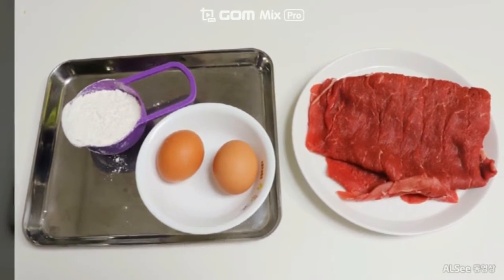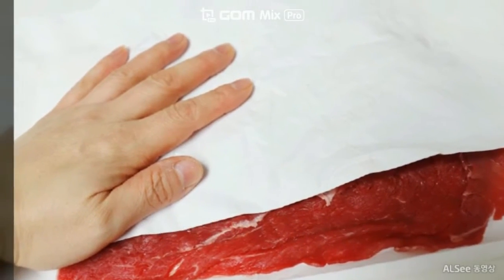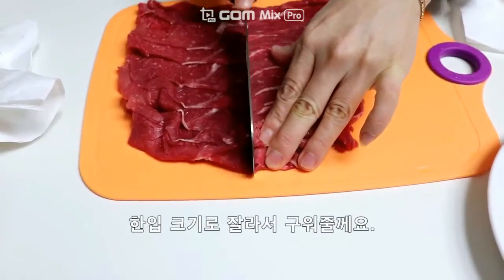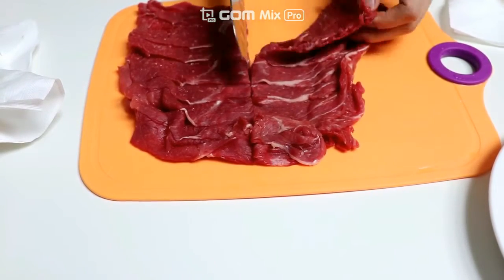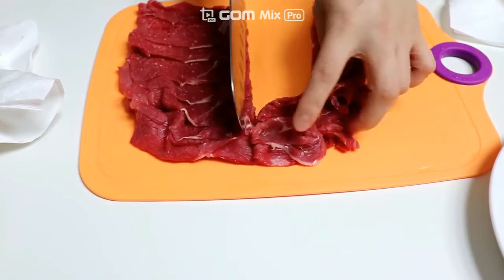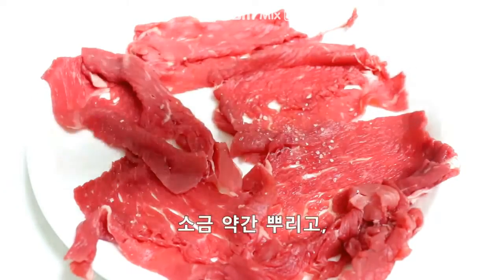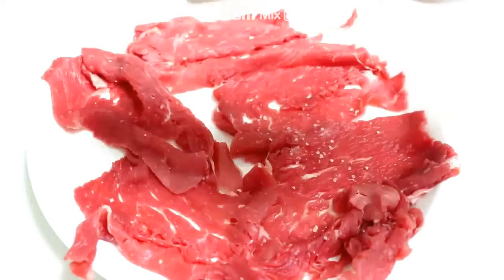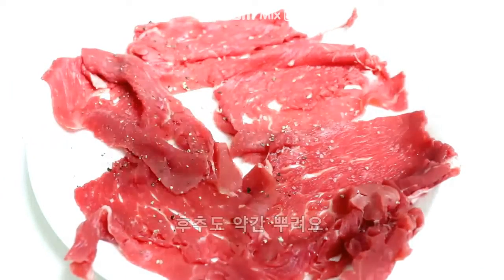명절음식 육전 만들기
육전 맛나게만드는 비법